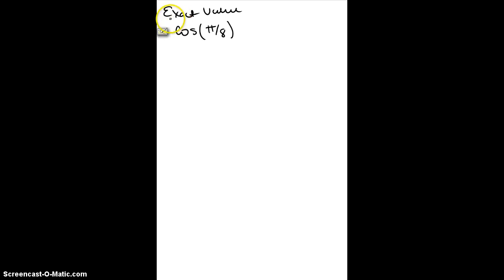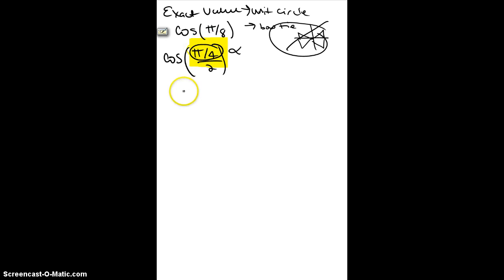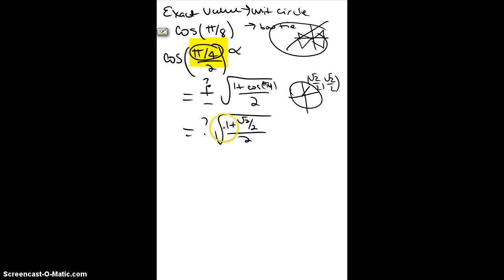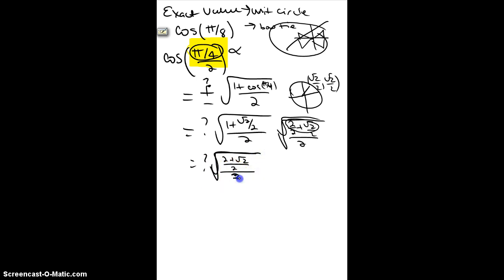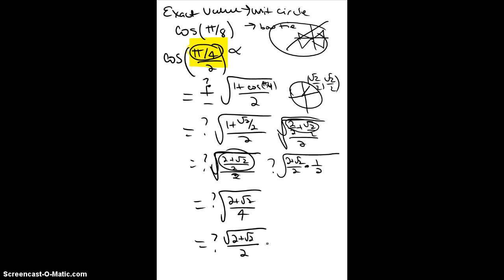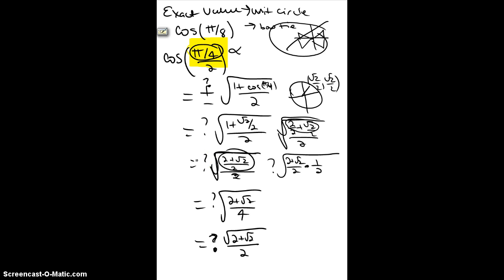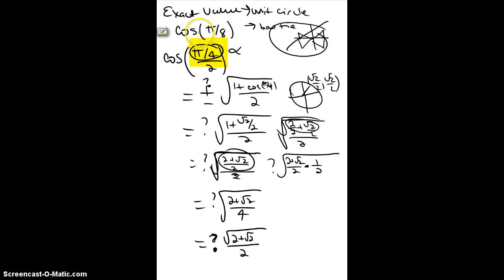cos(pi/8) using half angle